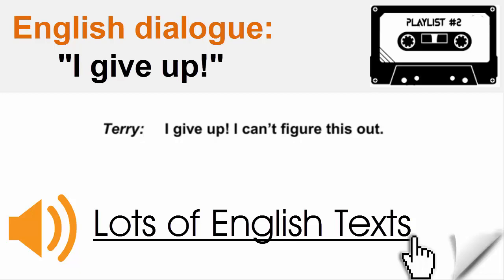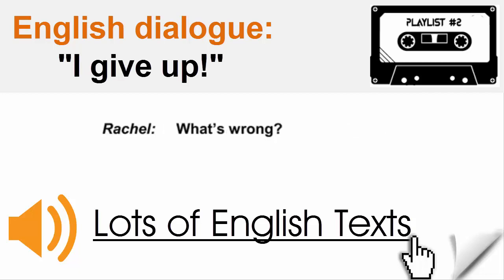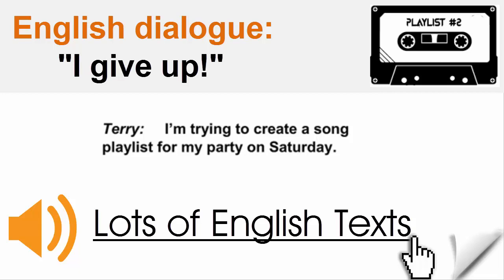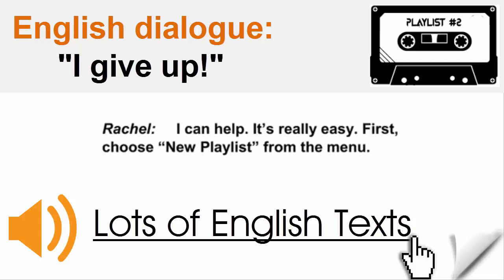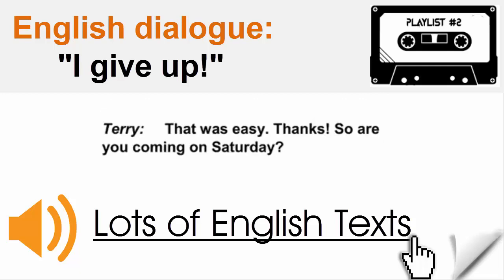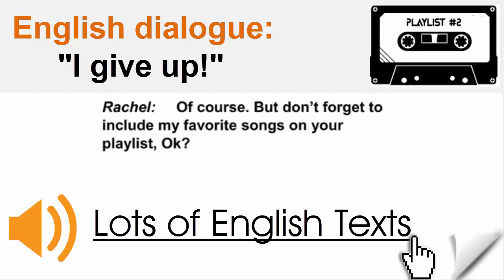English dialogue - I give up | Lots of English Texts with Audio